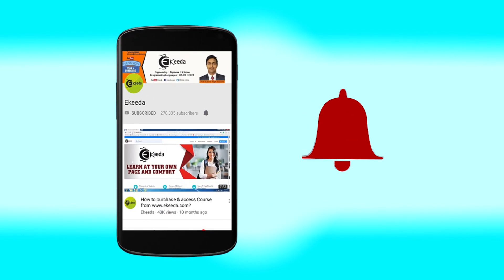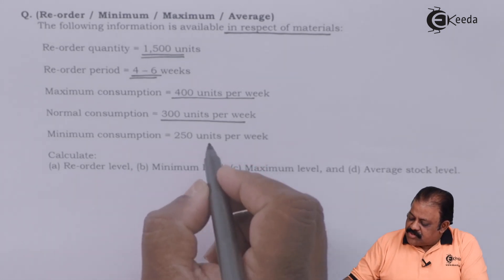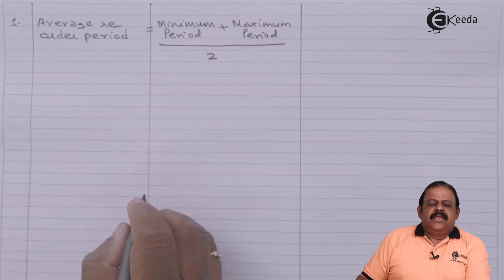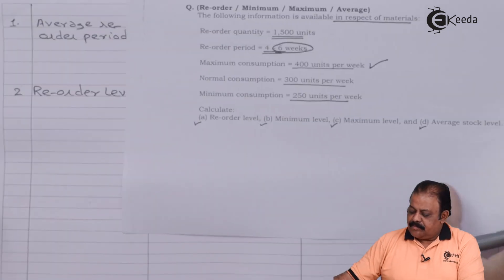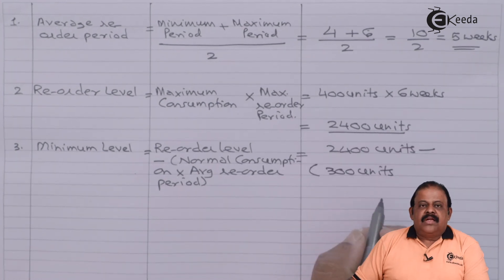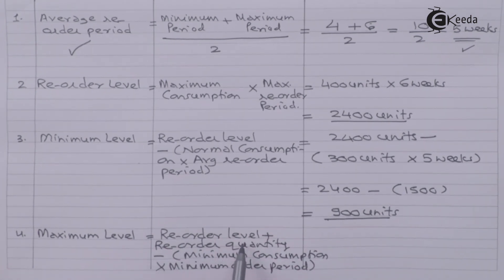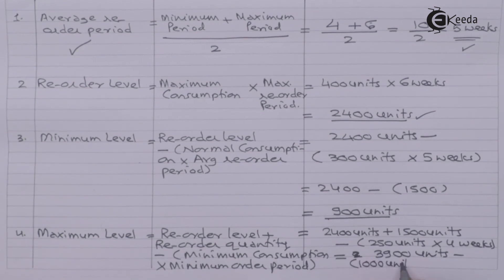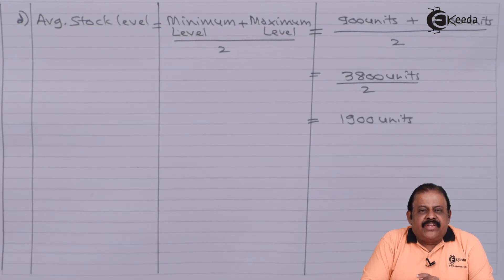One Problem Based on Reorder Minimum Maximum Avg - Material Cost - Cost Accounting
One Problem Based on Reorder Minimum Maximum Avg Video Lecture From Material Cost Chapter of Cost Accounting Subject For TYBCOM Students.

Cost Accounting
Cost Accounting Video Lectures
Material Cost
Material Cost in hindi
Material Cost hindi videos
Material Cost video tutorials
Material Cost video lectures
Ekeeda Commerce

Happy Learning : )